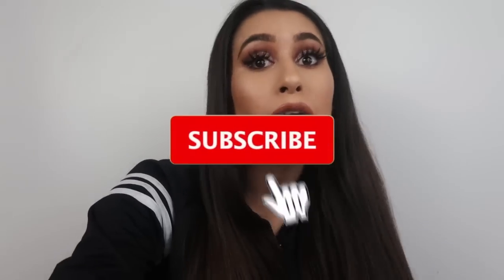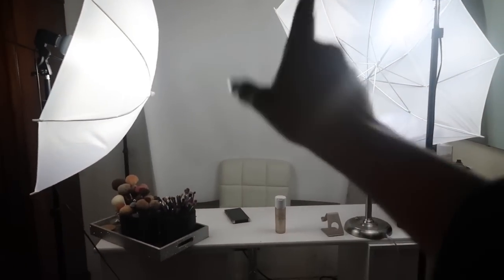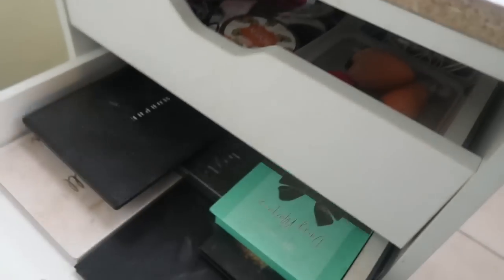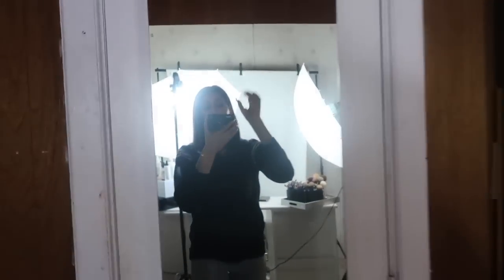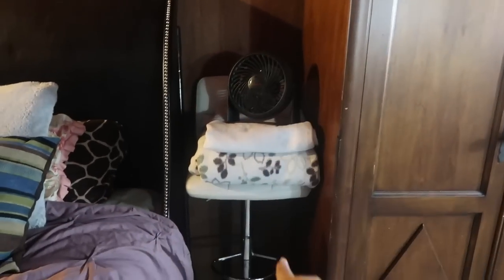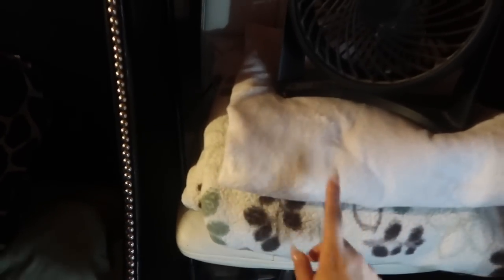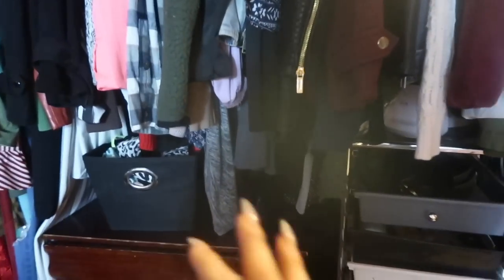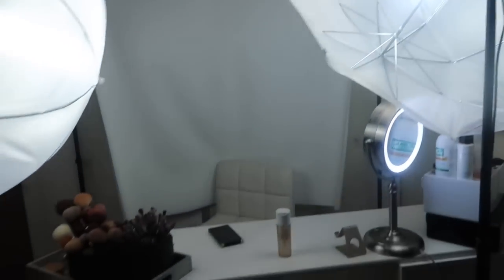ROOM/ MAKEUP STUDIO TOUR